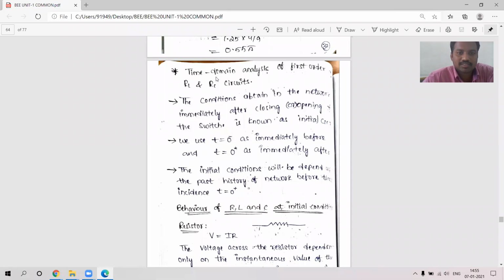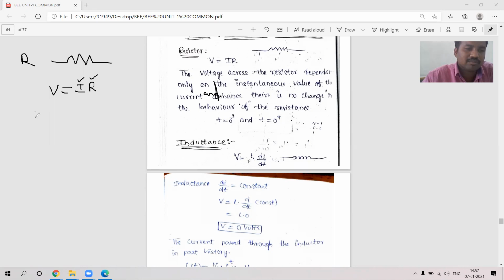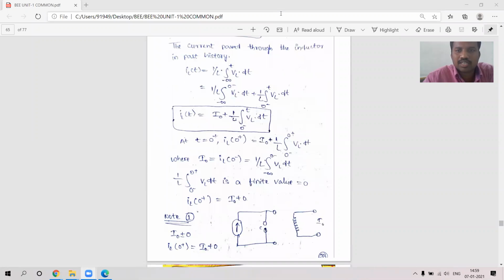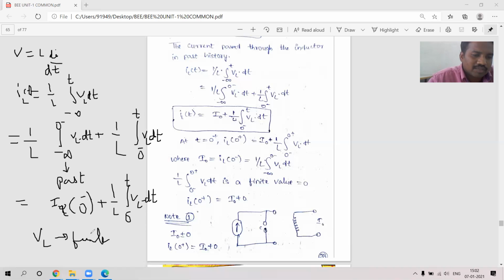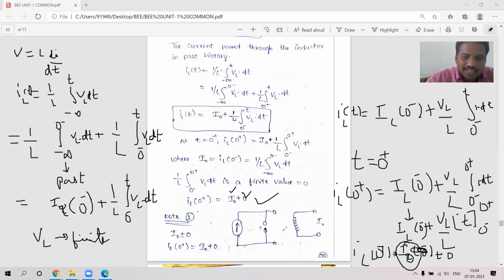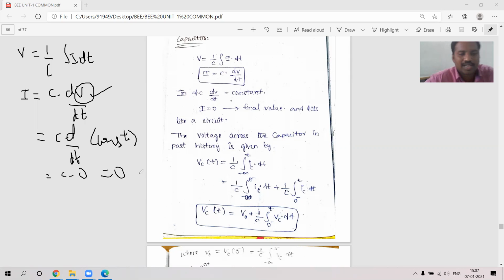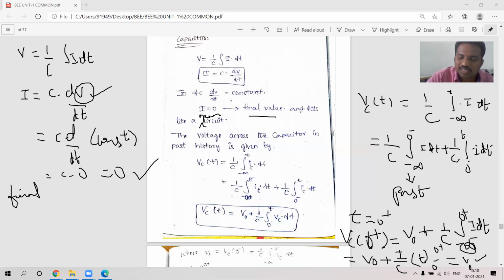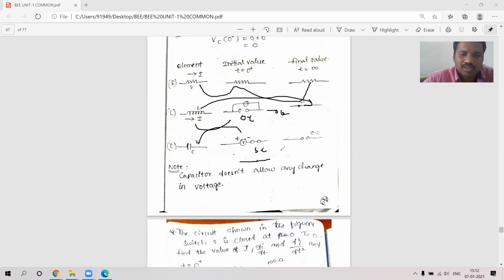Behaviour of R,L and C at initial and final conditions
Time domain analysis of first order rl and rc circuit